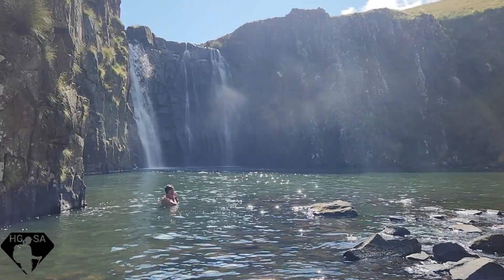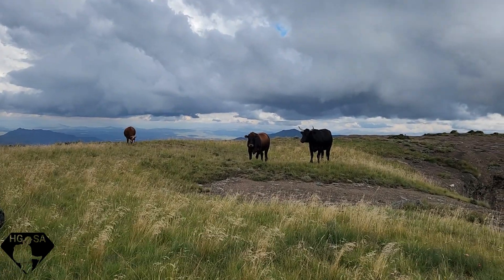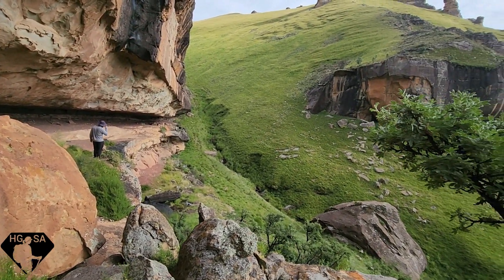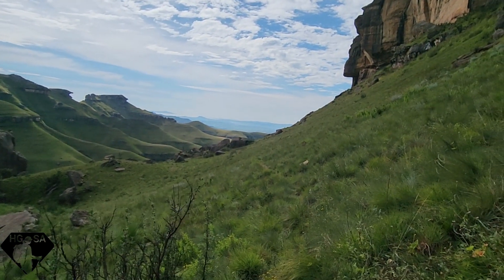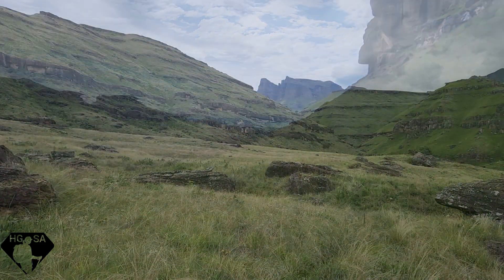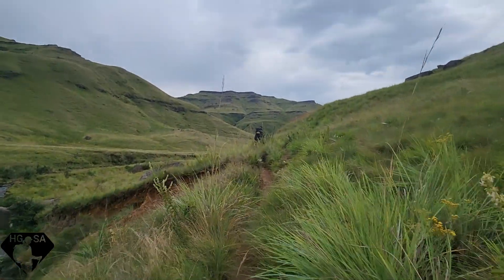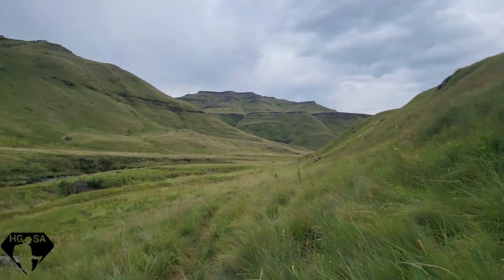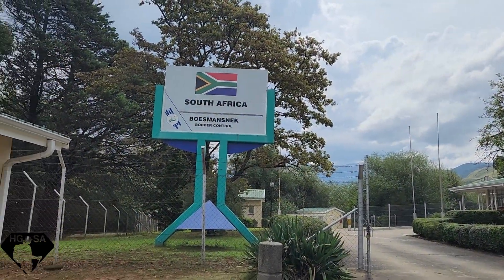Pregnant multi-day hike | Tsoelikana Waterfall | Drakensberg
Join us on a three-day, 40km trek through the majestic mountains of the Drakensberg while I was five months pregnant! Find out how I conquered this challenging adventure and how you can too with the right mindset and preparation. This is a journey of strength, determination, and embracing the beauty of nature. Watch now and be inspired!

Another 3-day hike from South Africa to Lesotho.  This time we went up Bushman's Nek pass and slept the first night at waterfall cave near Tsoelikana falls.

On day two we explored Sehlabathebe in Lesotho and slept at Lammergeier cave .

On day three we made our way down Lammergeier pass and looped it back to the start.

Around 40km with over 1000m elevation all while six months pregnant.